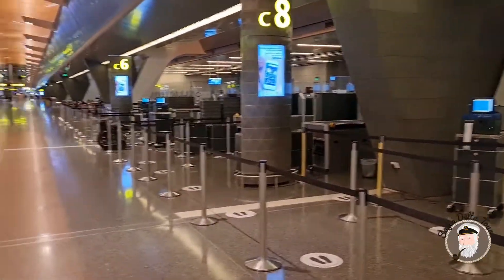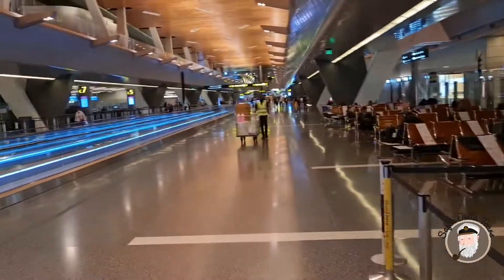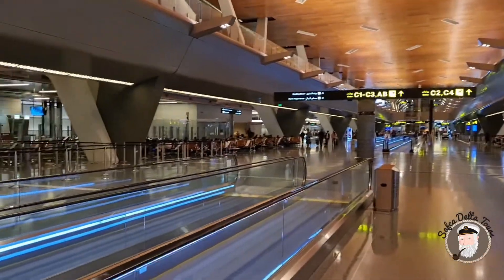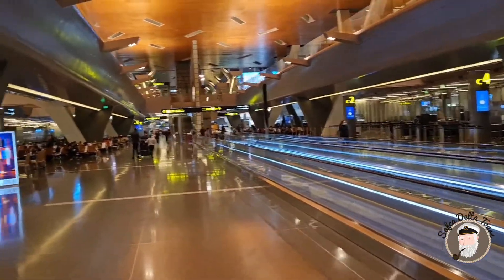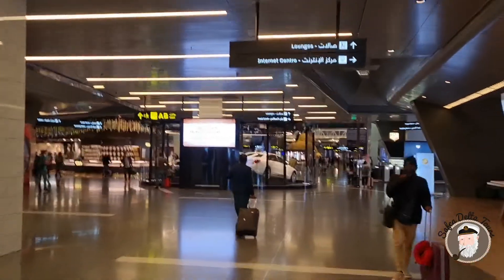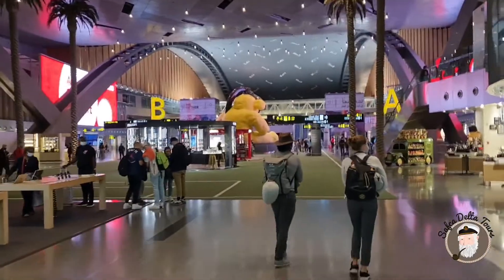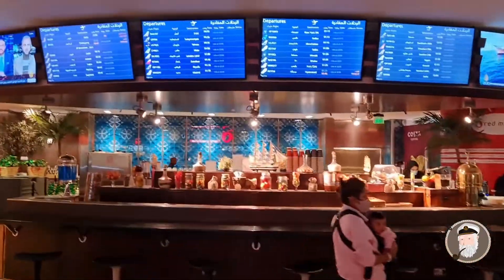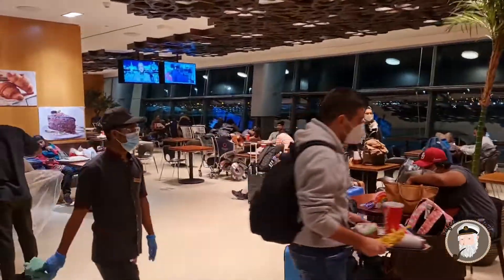Doha Hamad International Airport of Qatar. December 2021. Original video on "foot".